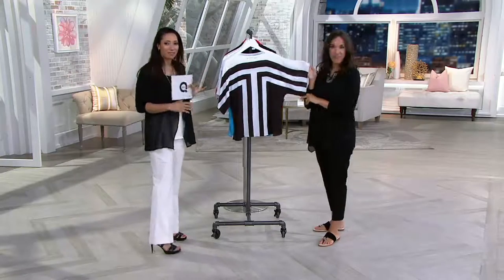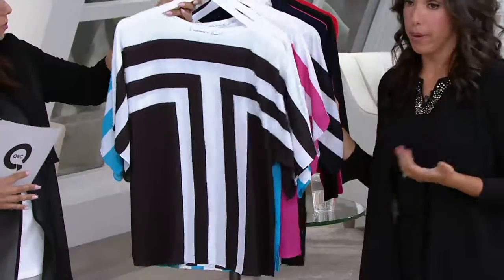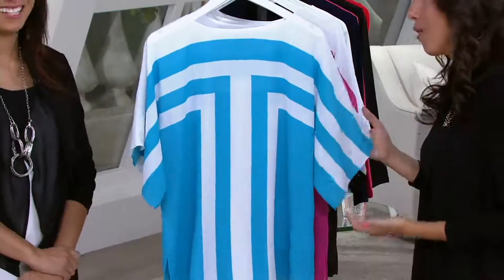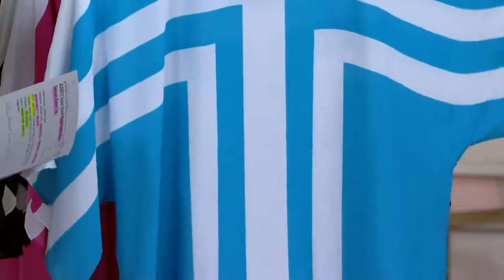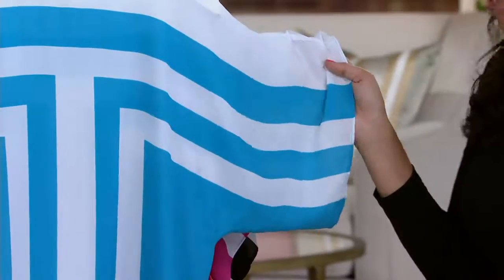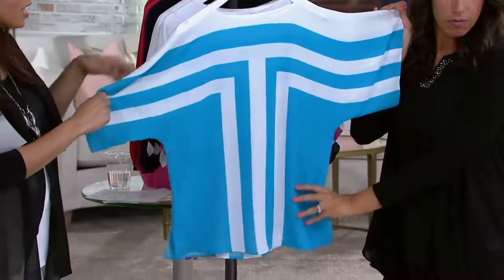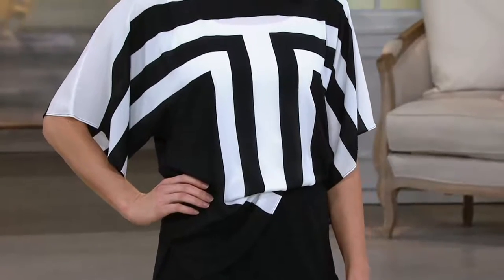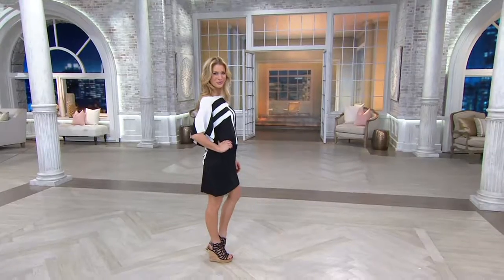Susan Graver Printed Feather Weave Dolman Sleeve Top on QVC